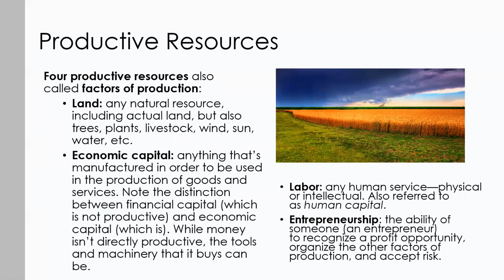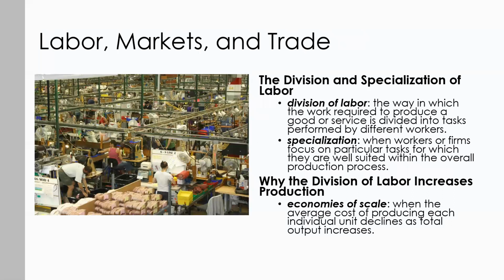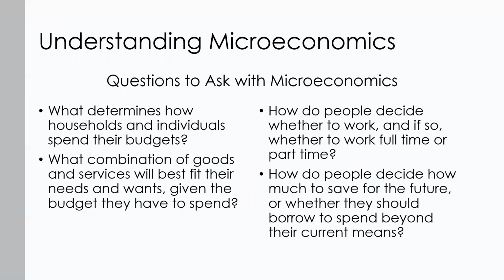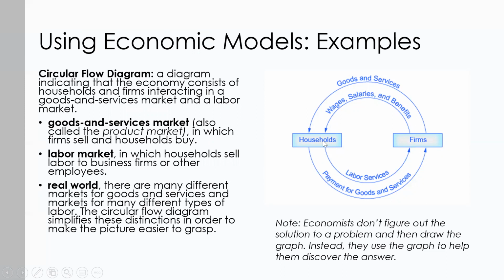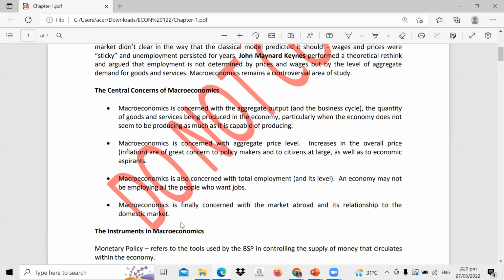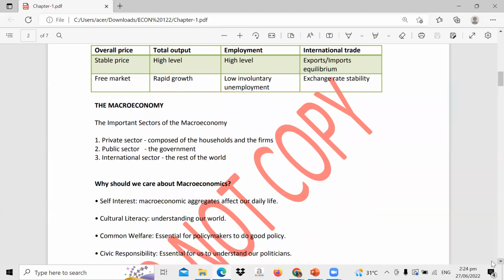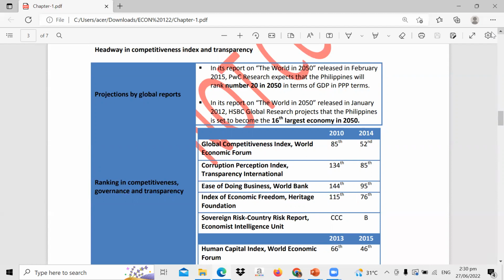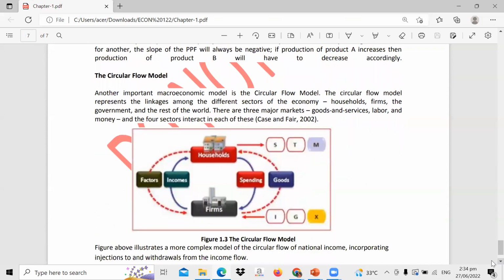Introduction to Macroeconomics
This video is a discussion on the introduction to Macroeconomics for my Econ 122 students. Thank you